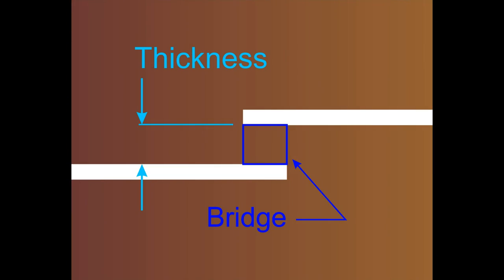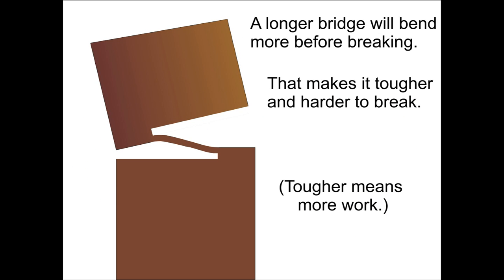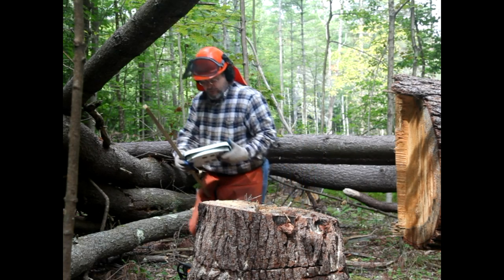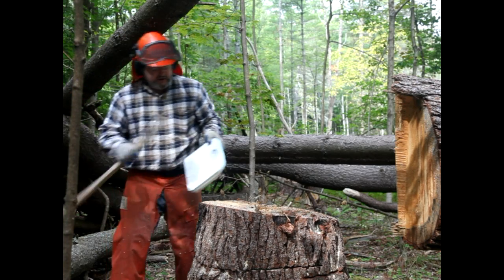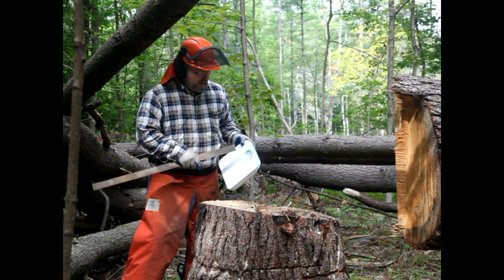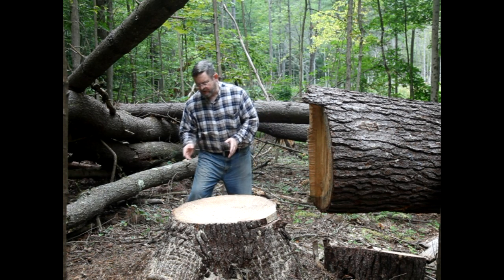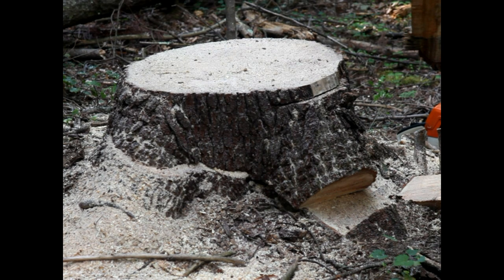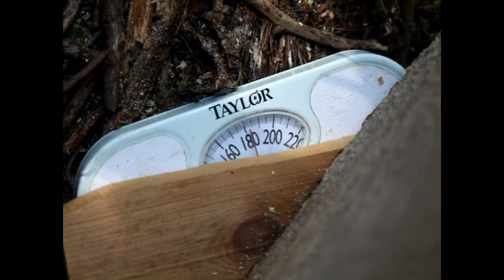The Snap Cut ... and when to avoid it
Takes a close look at the snap cut and considerations affecting its ease of use and potential problems.